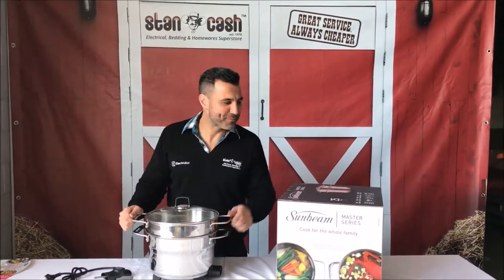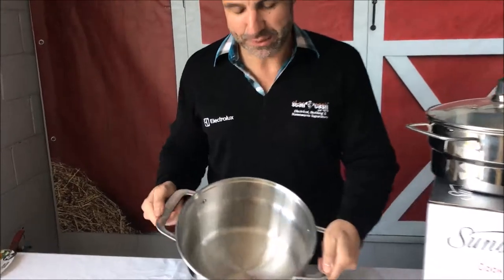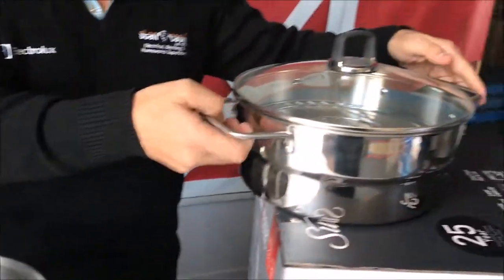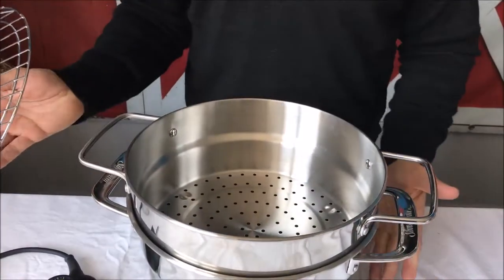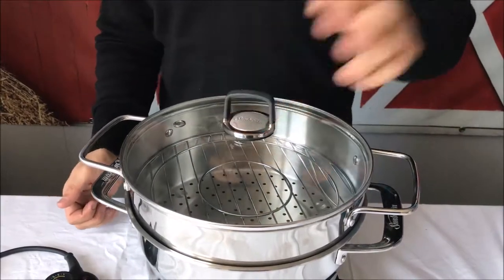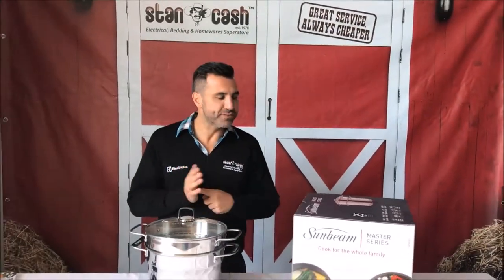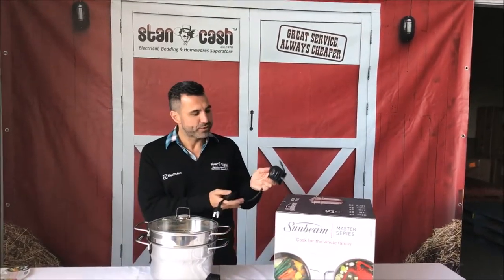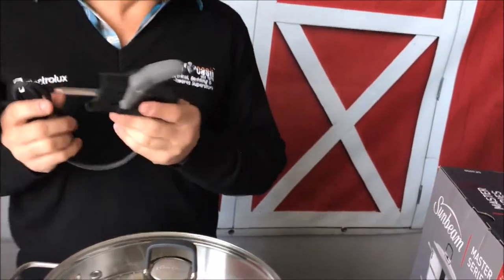Product Review of the Sunbeam Ellise Stainless Steel Pot & Steamer - SP6000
Features

- Large capacity multi-function fryware
- 6 litre pot & 5 litre steamer
- Brown, boil, simmer, sauté & steam
- Insulating base for better heat
- 18/10 stainless steel